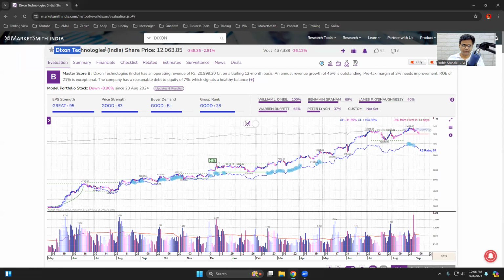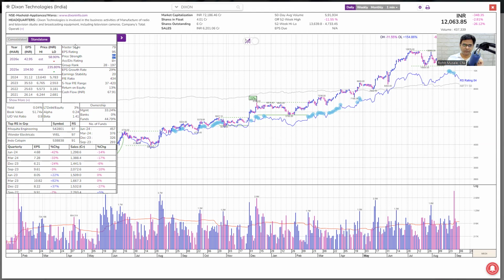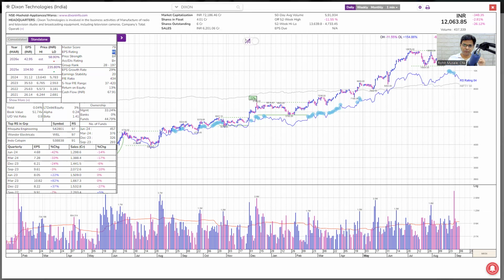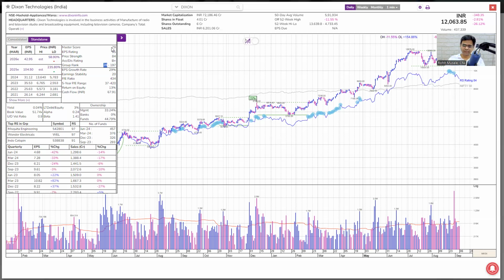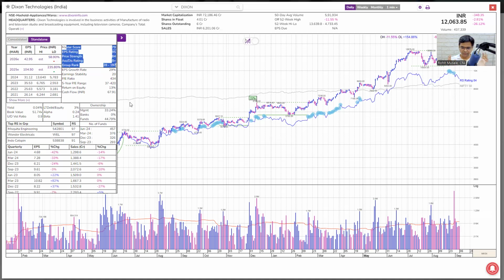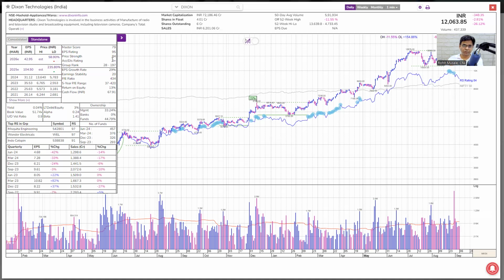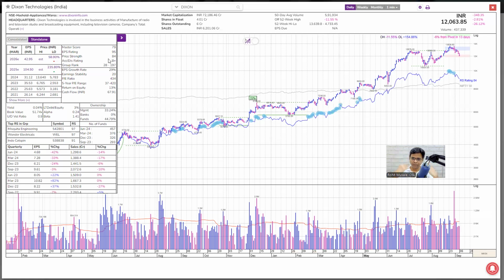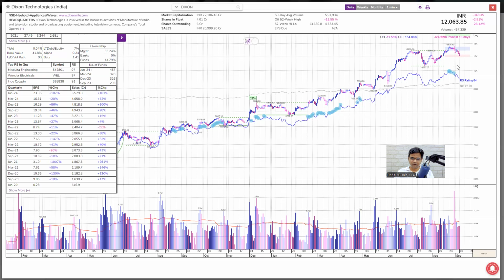How to Quickly Find Growth Stocks (MarketSmith India Tutorial)